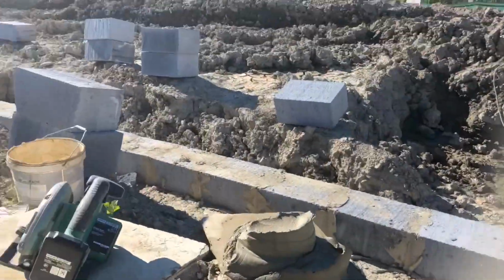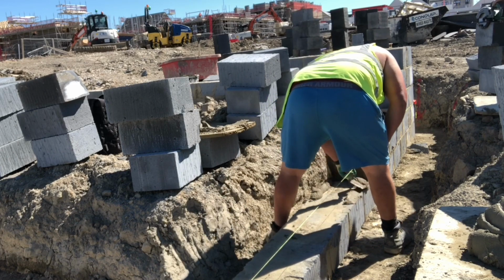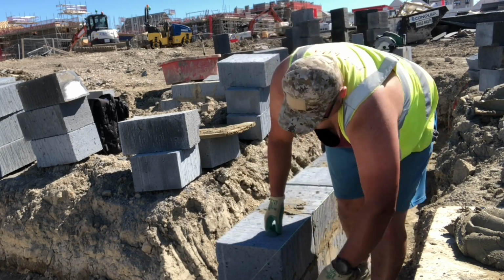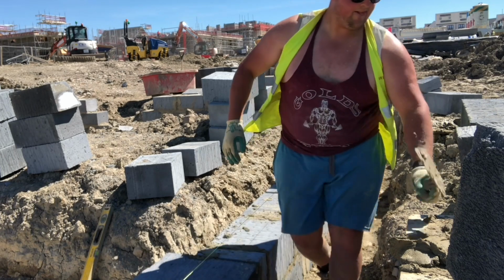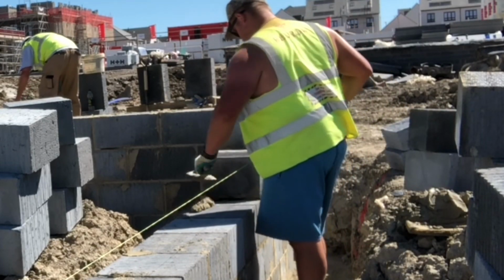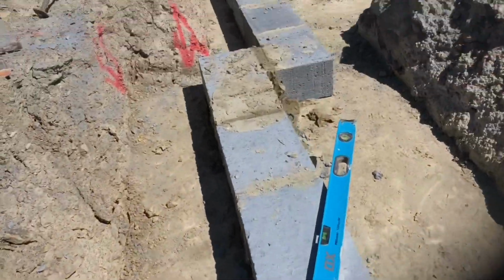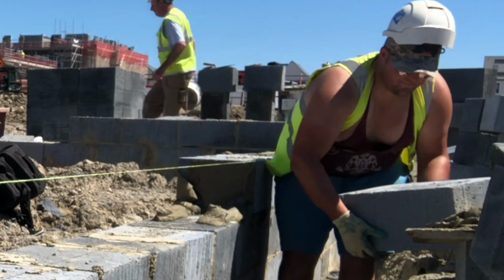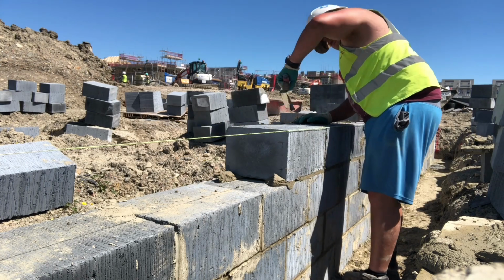Bricklaying Vlog - Deep Footing Build - (Day 2) Awkward Trench Blocks & No Gear Access? - Part 2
Part 2 of 7 - still on the same site but this time Building a 2.4m deep footing with block n beam floors and big heavy 440 by 300 trench blocks and 5 to 8 corse of spash!